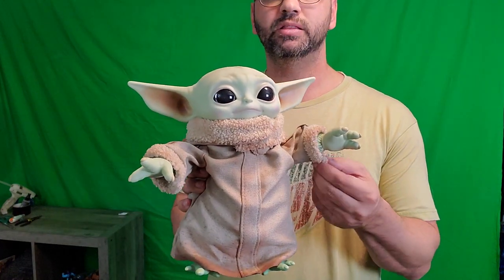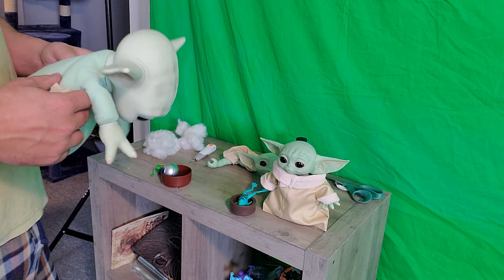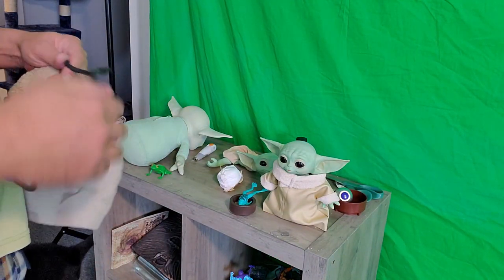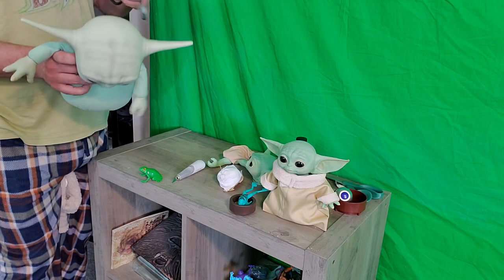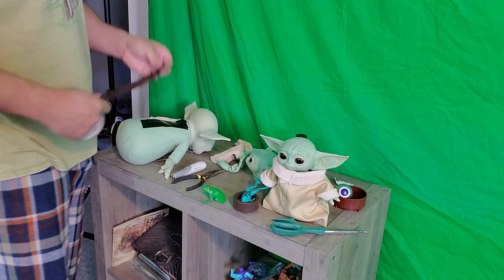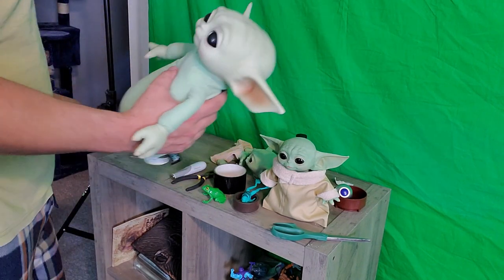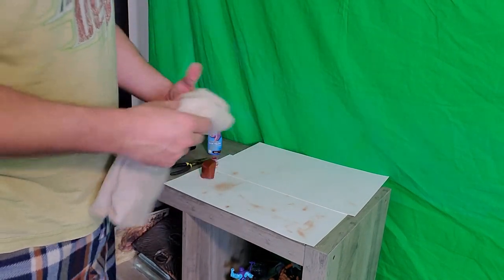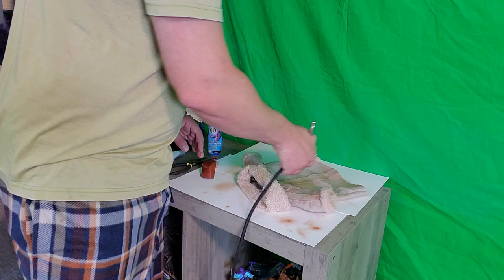Mattel Baby yoda with armature, sound, feet, and repainted coat! PIMPED OUT!!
how to add internal armature, sound box and feet to a mattel 13" baby yoda.  we will also coat swap and paint that coat.

you need the 7" squeezable baby yoda for this mod, and u need the cable ties or armature, you need basic mod tools and glues, and u need an airbrush.

this video is actually me working on it as i do it, i made this up as i went along so you will see ideas not pan out and you will see mistakes.  thats what makes it so fun!  sorry if its hard to see but i explain the best i can what im doing as i am doing it.